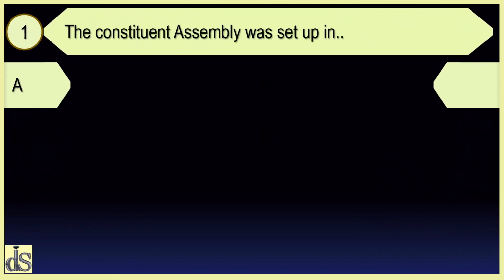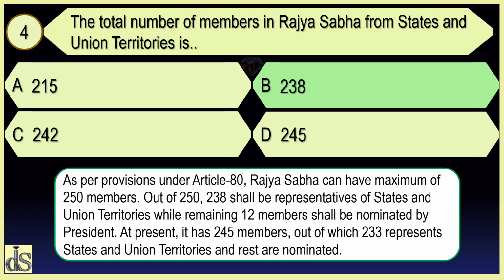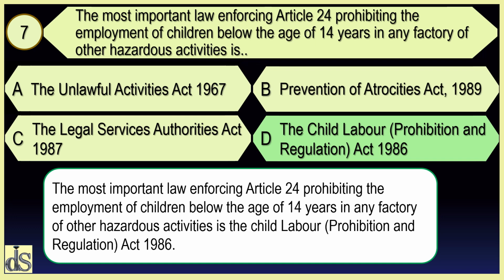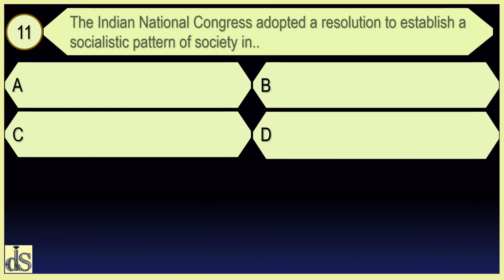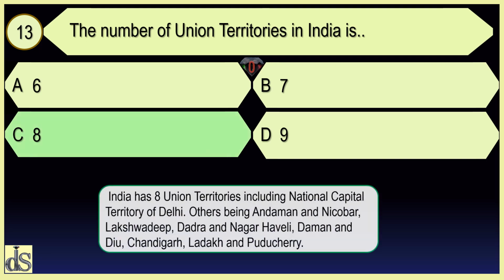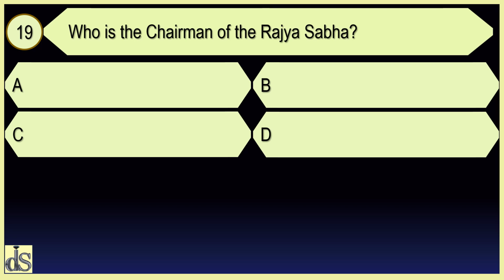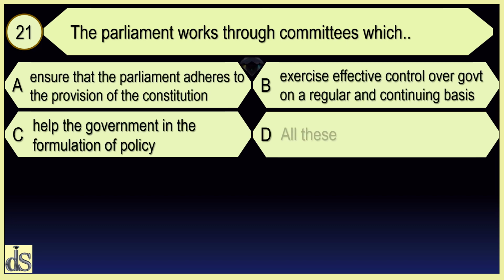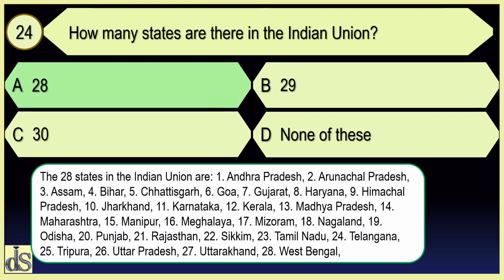GK QUIZ (MCQ) INDIAN POLITY & CONSTITUTION : PART 9 | DIAMOND INTENSIVE STUDIES | Episode 95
Welcome to the Diamond Intensive Studies YouTube channel. This video is dedicated to all those aspirants who are going to participate in some or the other competitive exam and also students at various levels. Hope this video will be found very useful by students and candidates appearing for exams / competitive exams for jobs at various levels as the most important and trending issues will be taken and discussed here.